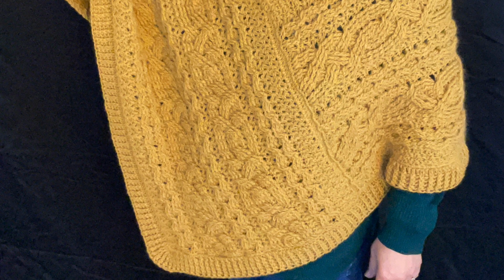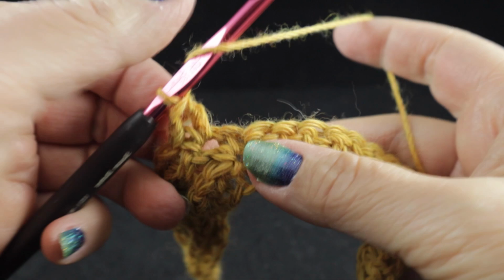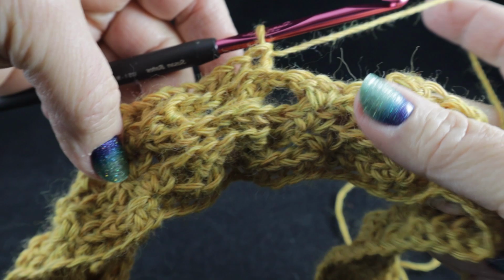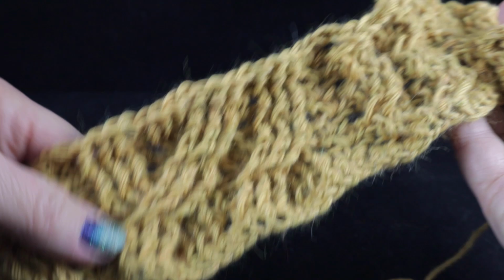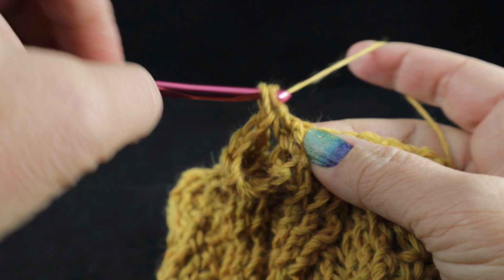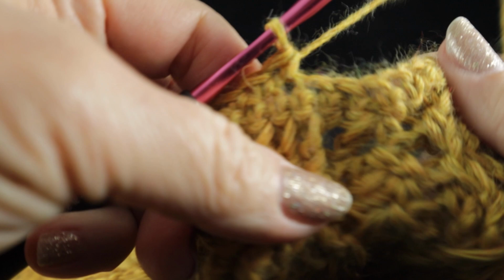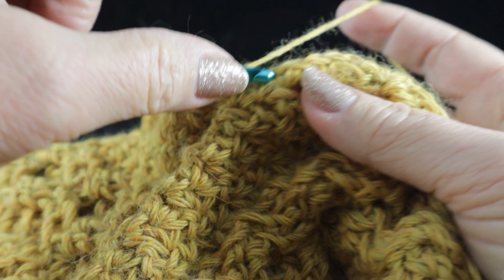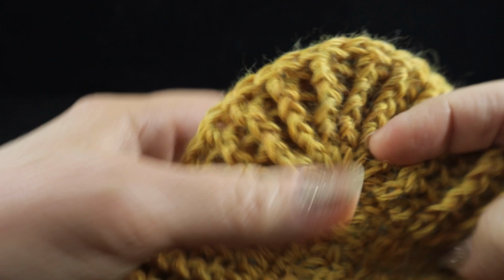Left Handed Bonnie's Wandering Cabled Poncho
Wrap yourself in the cozy comfort of beautiful crocheted cables made of alpaca! This adventureous design will quickly become your favorite to way to stay warm when the cold weather comes along. This is a paneled poncho featuring wandering and honeycomb cables using Bonnie's unique cabling method. It is trimmed in post ribbing, complete with a large ribbed collar that can be worn up around the neck or drapped gently around the shoulders. One size fits most.

Yarn: 10 hanks of Cascade Yarn's Pure Alpaca (100% Baby Alpaca, 100 g/3.5 oz, 220 yds/200 m, #4 or light worsted weight) or 2200 yds of your favorite light worsted weight yarn. I used the #3078 Fall Foliage Heather color.

Hooks: I (or 9/5.50 mm) and H (or 8/5.00 mm)

For more crochet with Bonnie, please check out these links:  (Does contain affiliate links which will not cost you any more to use, but may benefit me in a small way. This helps me to do what I do as a crochet designer, and continue to offer you free video tutorials.)

Beside Still Waters devotional by Spurgeon

Etsy store (personalized/autographed crochet books by Bonnie Barker, available on a limited basis when Bonnie is in her home studio)

Knit Clips (great substitute for pins): Knit Clips